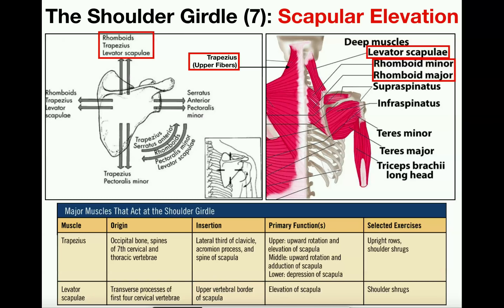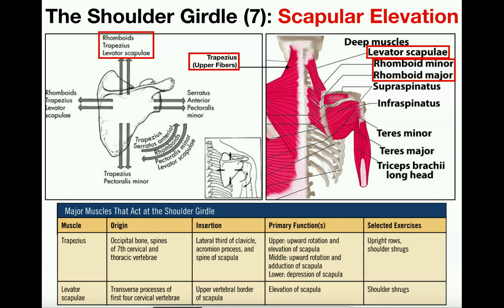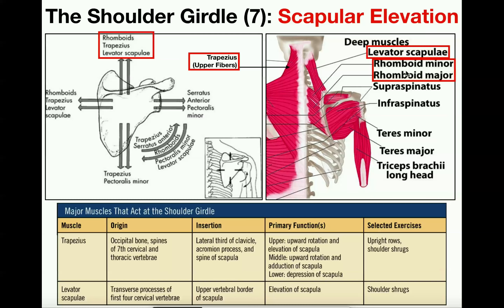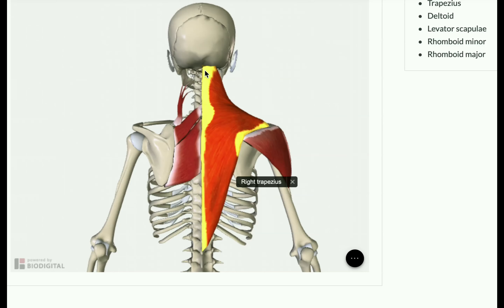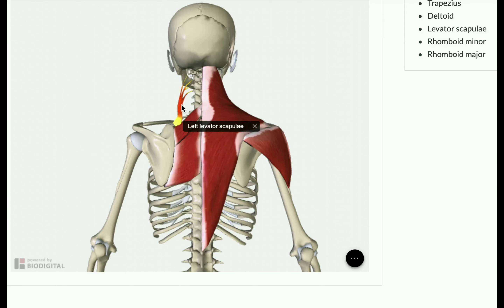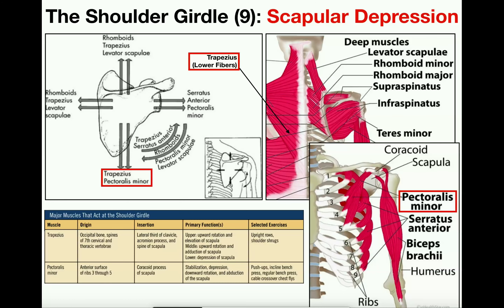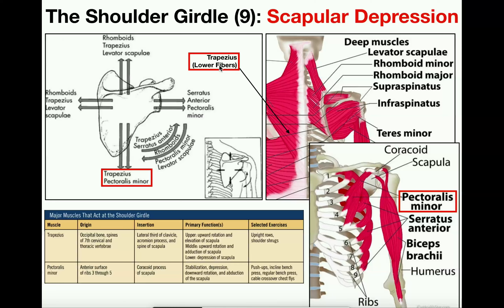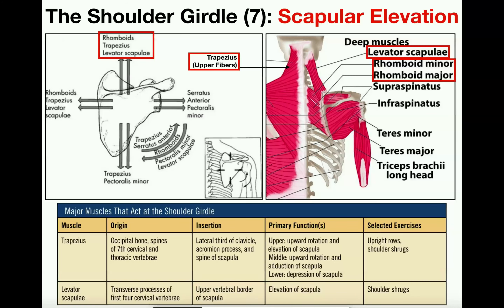Anatomy & Physiology of Scapular Elevation & Depression